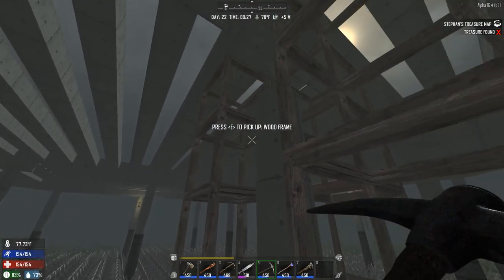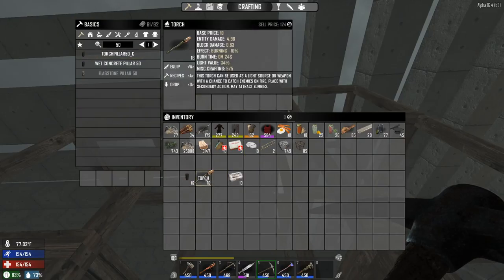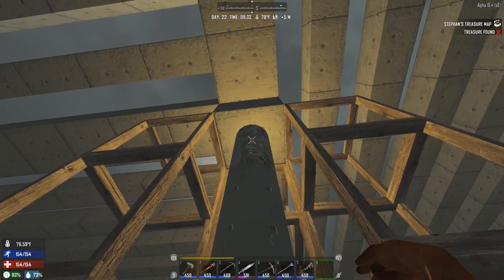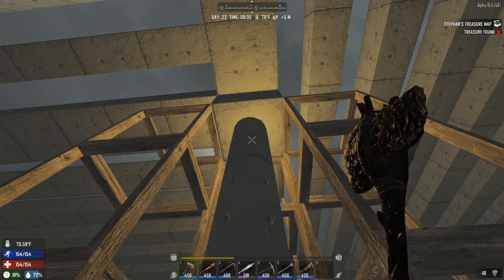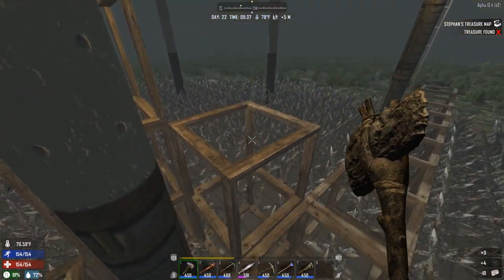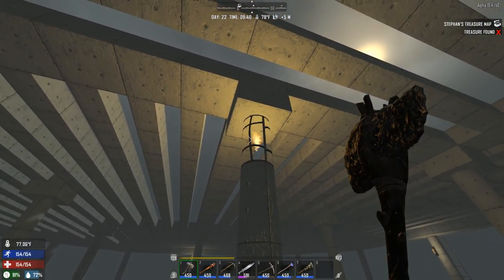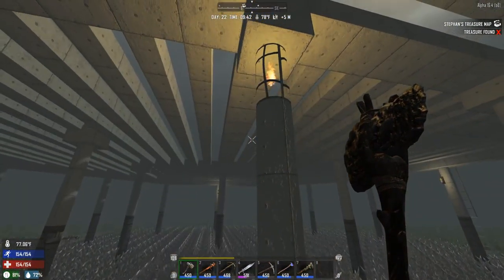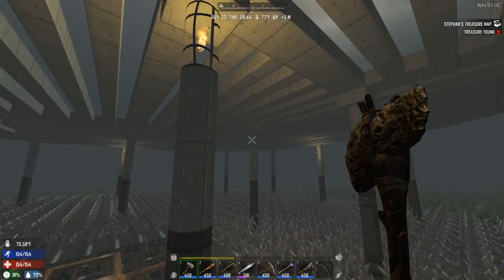7 Days to Die - 50 Pillar Torch Test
7 Days to Die, A16.4 with SimpleUI+, Compopack and mods of my own doing.

I added the torch particle effects to a 50 pillar that emits torch light. The steel tier is using rebar mesh/texture instead of the normal steel one, so you can see the flames.

Main limitation is that without a model emitting light the flame vanishes from around 10 blocks away just like an electric light does. The reflected light is still there though, and remains visible from as far away as torch light is.

The end result could be any block type, such as bulletproof glass.